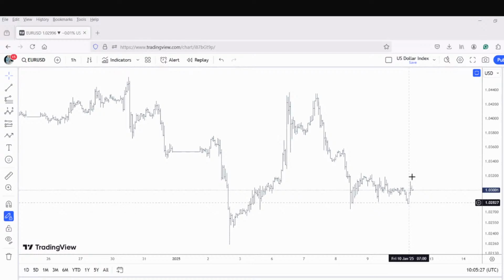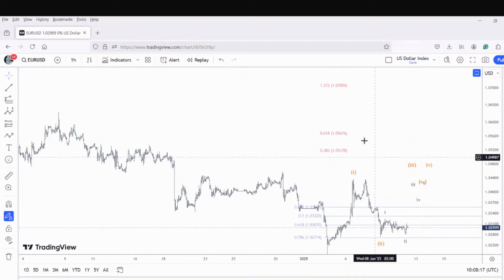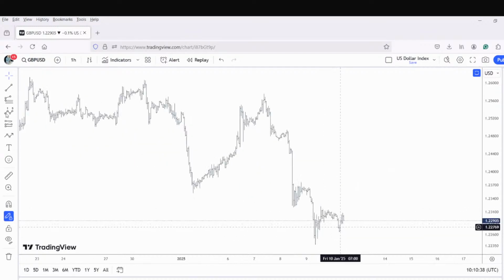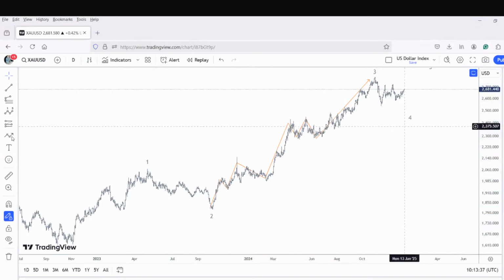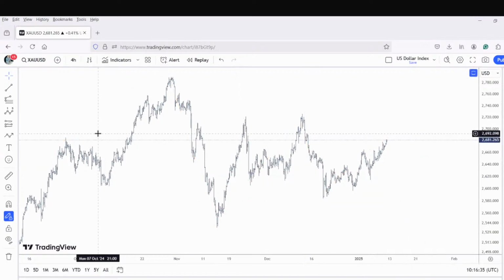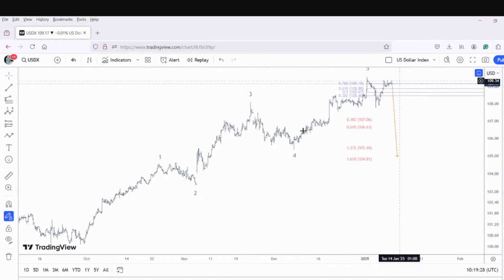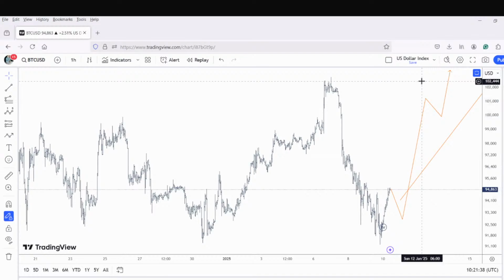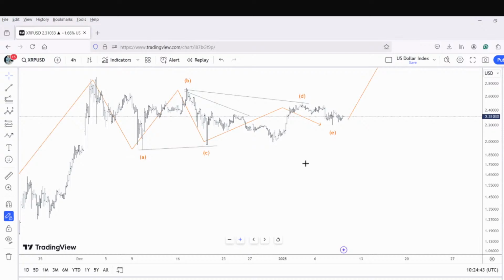$ForexLens London with SPDas